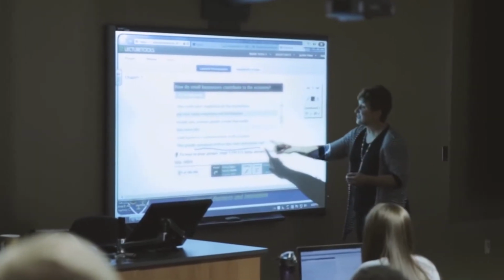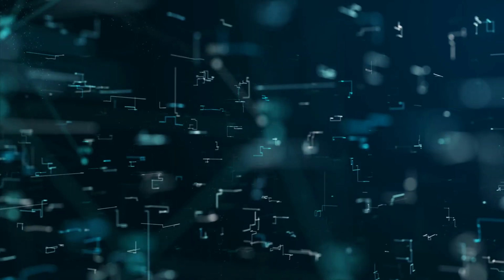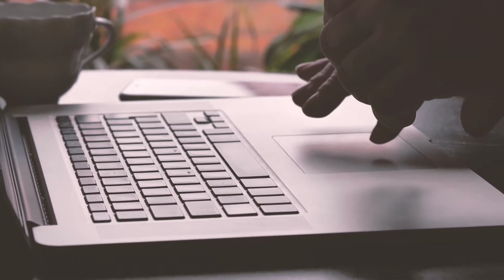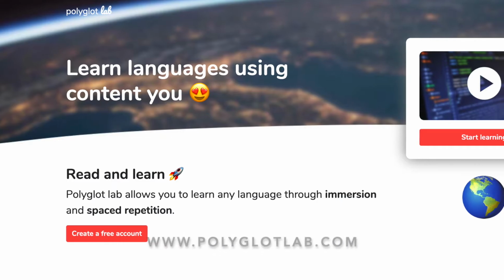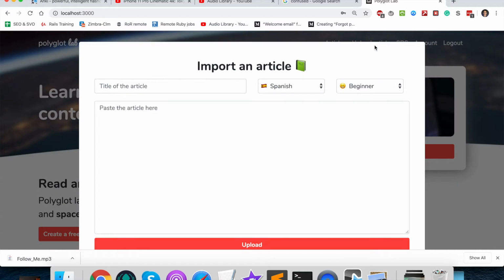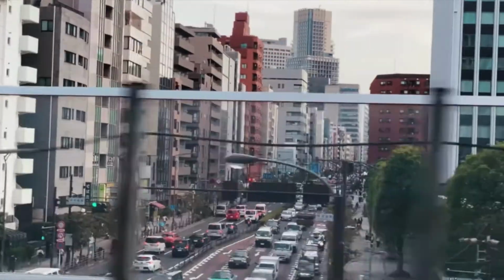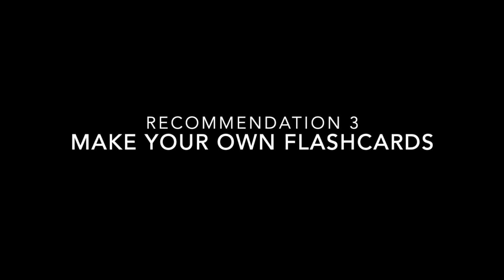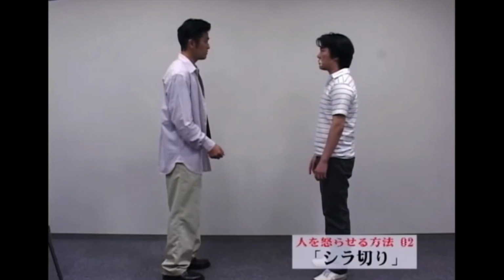How to learn any language: SPACED REPETITION (2023)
Tools I mentioned in this video:
1. Anki (for advanced learners)

I'll show you how to learn any language using spaced repetition.

Spaced repetition is THE language acquisition strategy that too many people are missing out on.